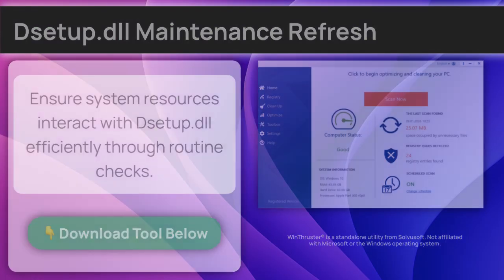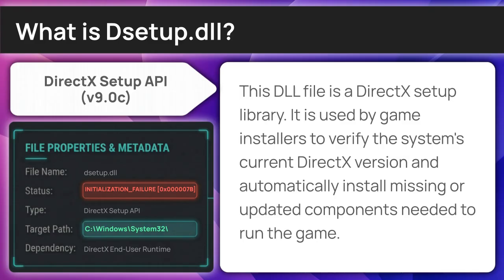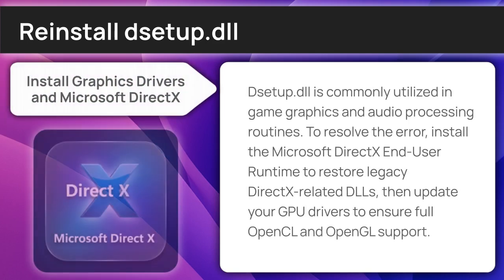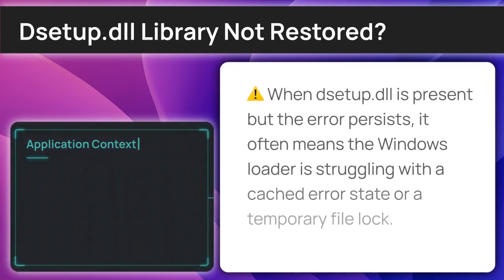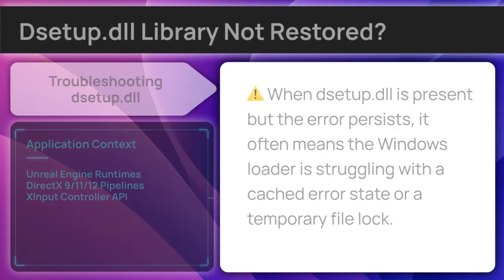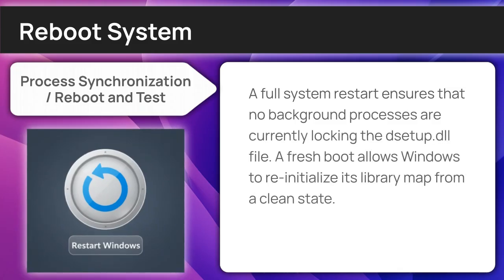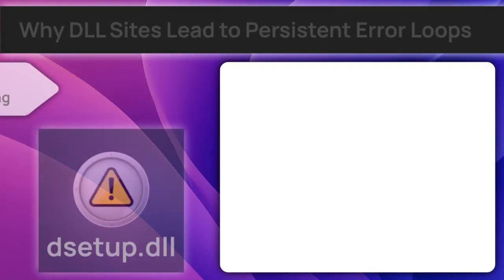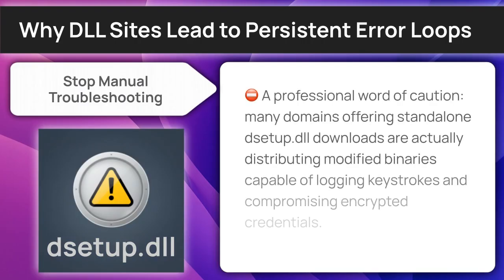Missing Dsetup.dll? Don't Panic!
Why does fixing Dsetup.dll often resolve the error? Addressing dependency issues tied to this DLL can often clear the problem entirely.

This DLL file is a DirectX setup library. It is used by game installers to verify the system's current DirectX version and automatically install missing or updated components needed to run the game.

Dsetup.dll serves as a Gaming DLL that leverages the DirectX Setup API for DirectX End-User Runtime operations. If you’re seeing this error, I’ll walk through standard troubleshooting steps to help you get back up and running.

▶ Covered in today’s video:

- Reconnecting dsetup.dll components and dependencies
- Refreshing the operating system environment
- Discover more about the dsetup.dll file

Timestamps:

00:00 - First Up
00:17 - Check the dsetup.dll technical specs
00:34 - Re-linking dependencies associated with dsetup.dll
00:58 - Power cycling the device
01:18 - Safe acquisition practices for system libraries
01:38 - Optional resources for PC health checks